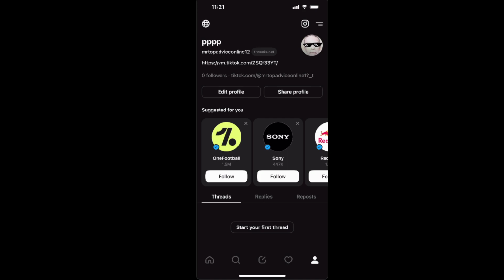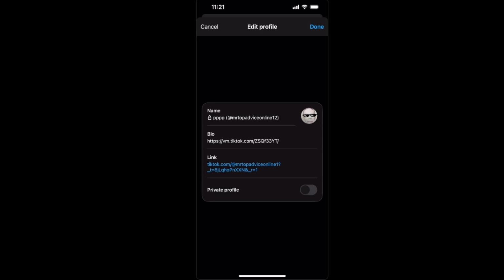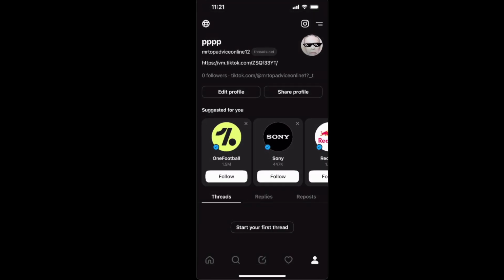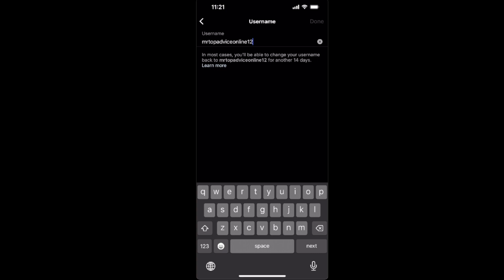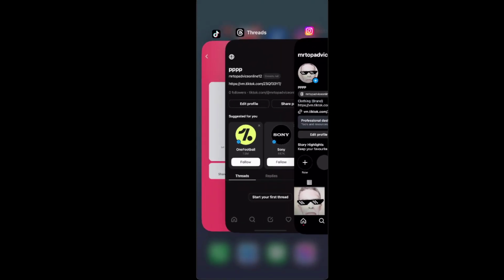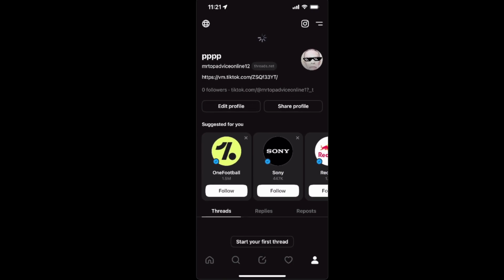How To Change Threads Name And Username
In this video I show you How To Change Threads Name And Username!